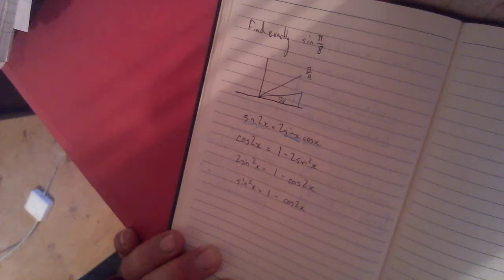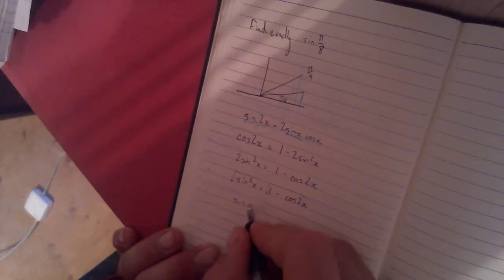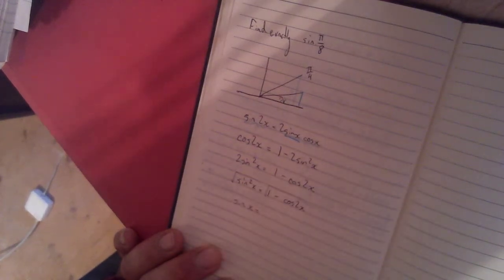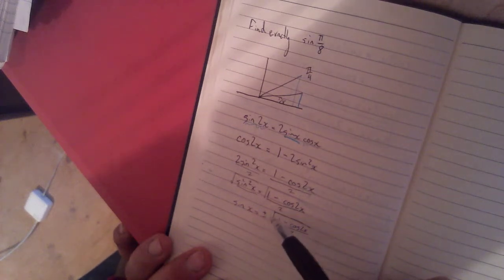Unit 3: Half angle half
This video is part one of a two part exploration into the proof of the half angle identities.